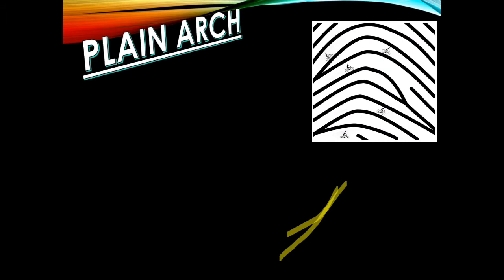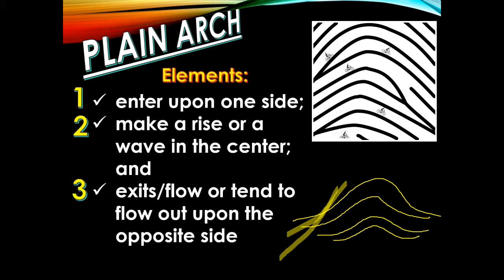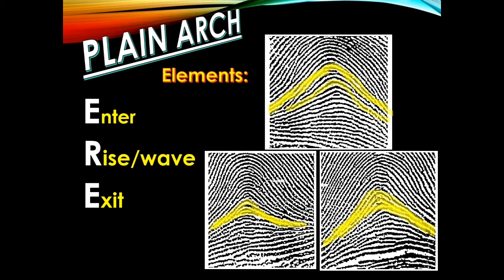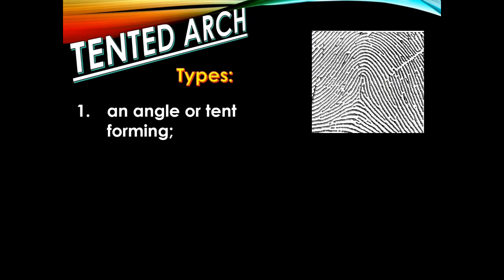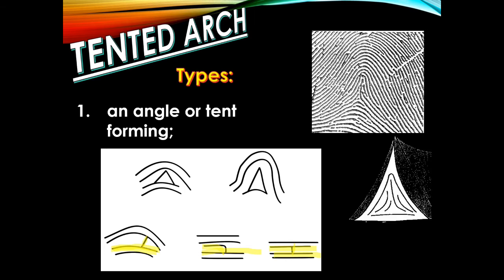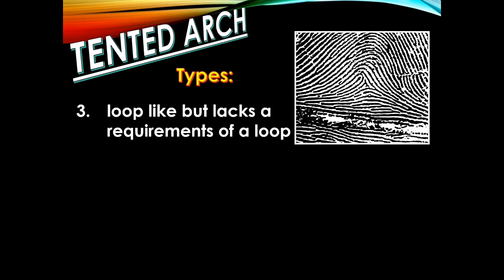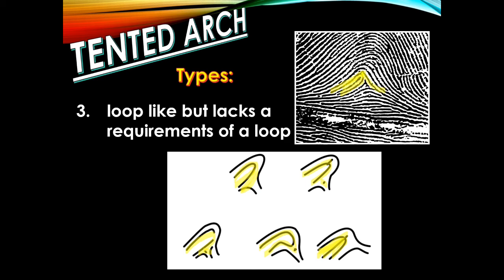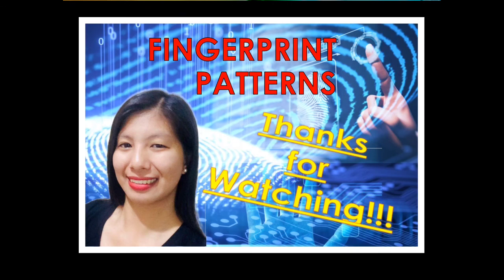Fingerprint Pattern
This video lecture discuss the arch pattern of the fingerprint pattern to include elements of a plain arch and the different types of a tented arch.